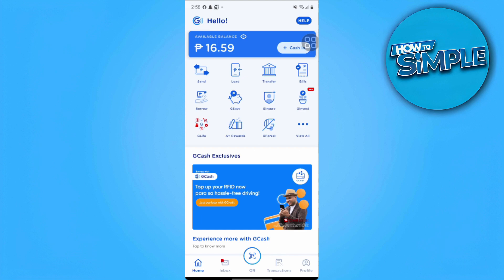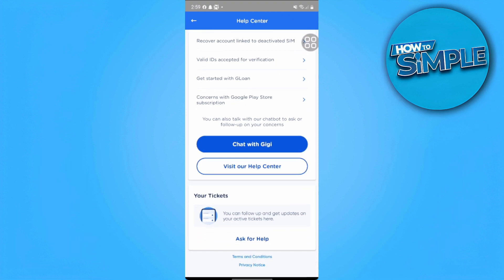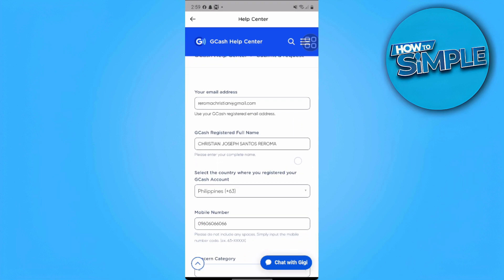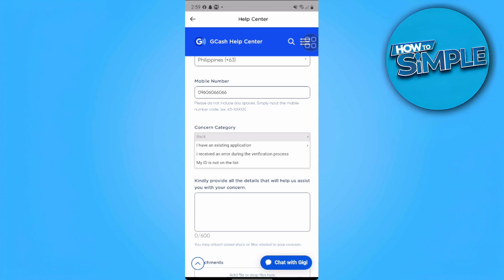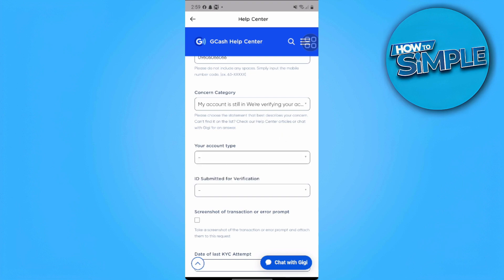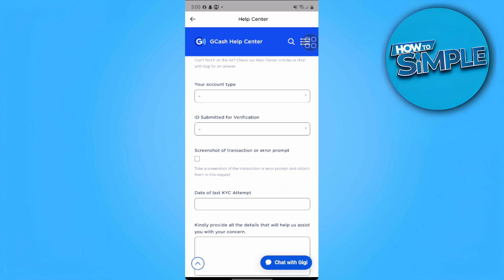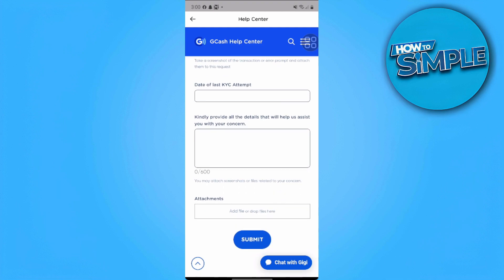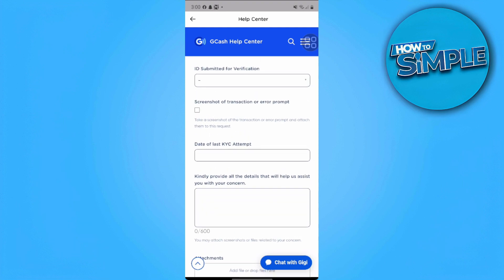How to Change Country Verification on Gcash | Fix Gcash Verification Problem 2025